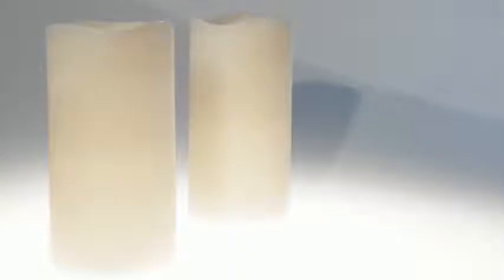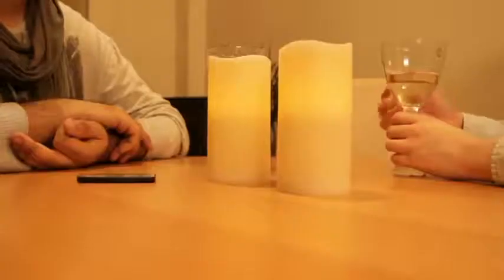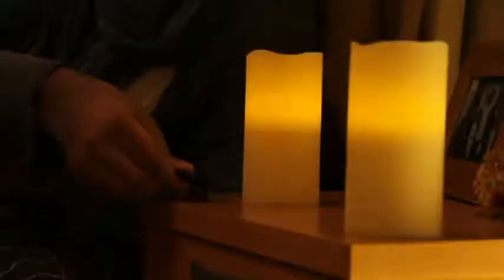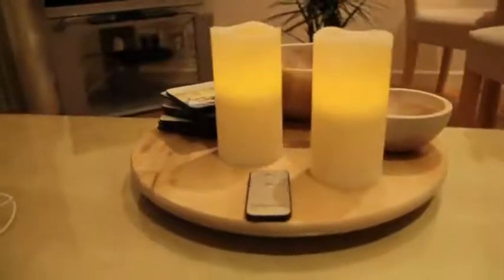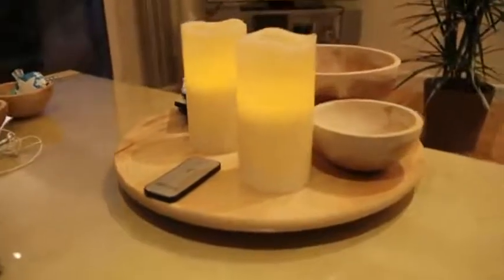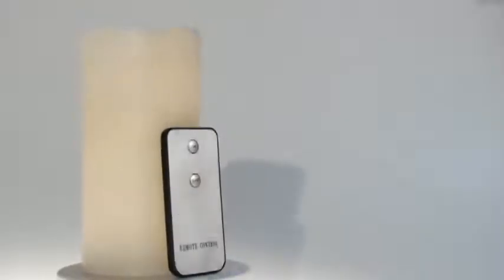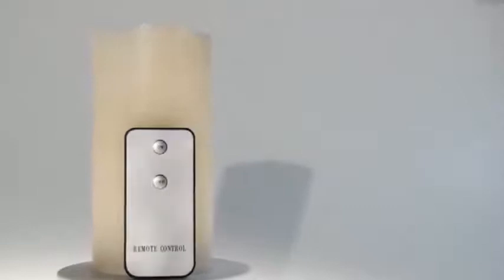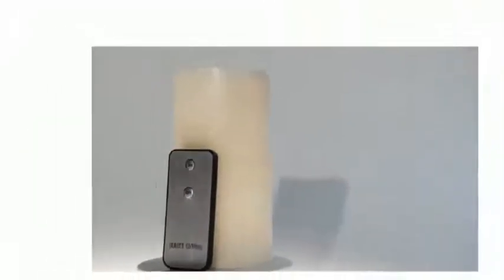Remote Control Candles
Innovative LED candle set with realistic flame flicker effect and wax lookalike finishing with a classic design which can be controlled by remote control (included)

Makes a stunning addition to the mood lighting in your home

Remote control powered by CR2025 (included)

Candles powered by 3 x AAA batteries (not included)

From Thumbs Up